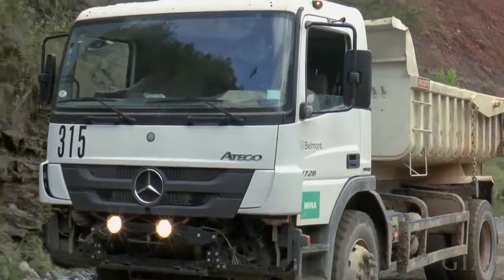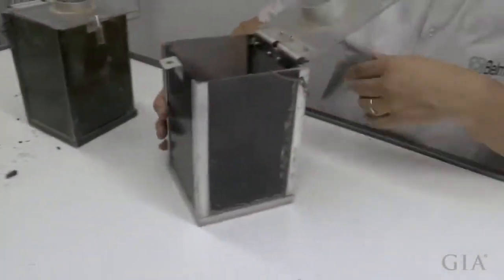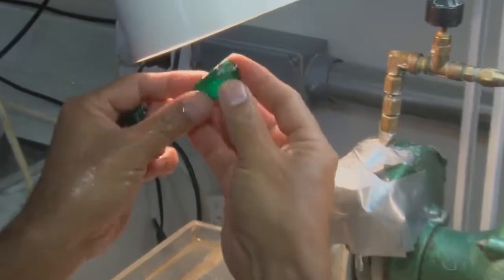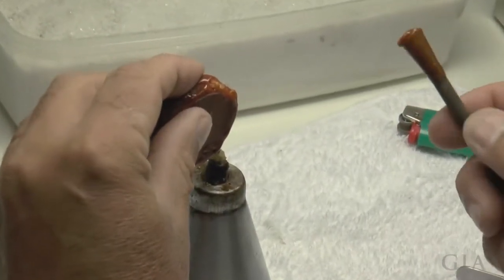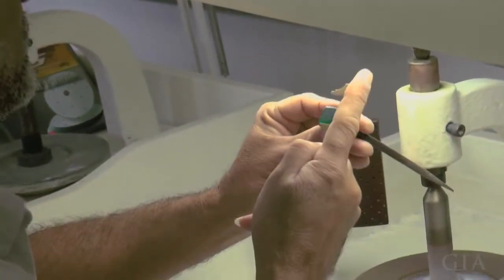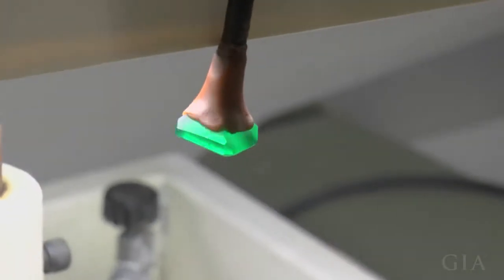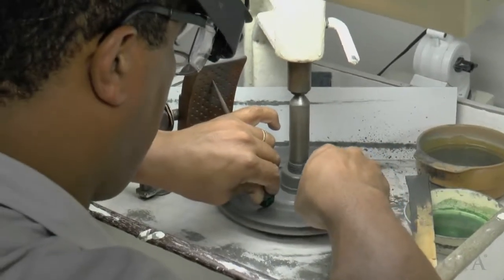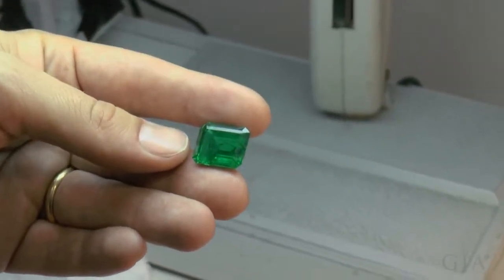Cutting our Mine-to-market Emerald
Cutting an important emerald is a test of nerves and skill.